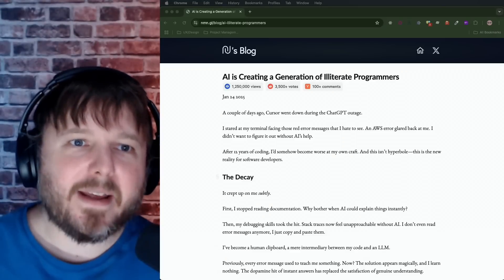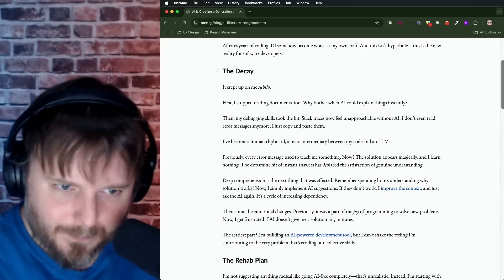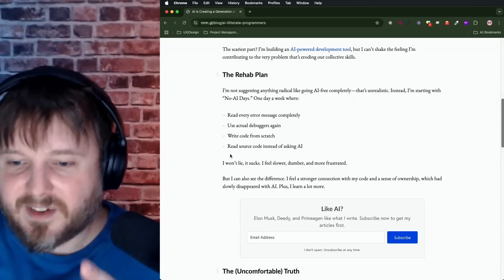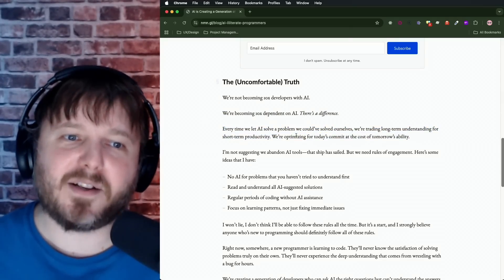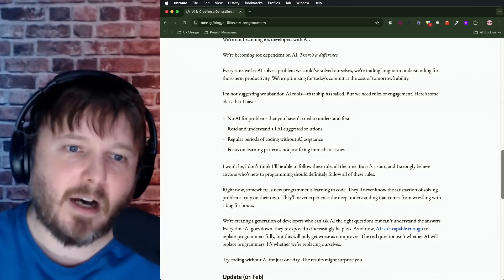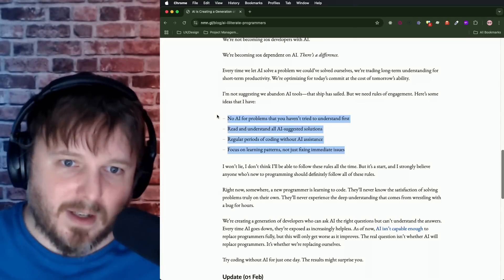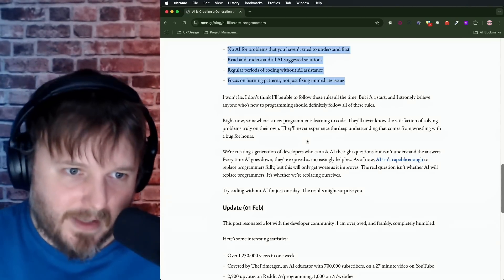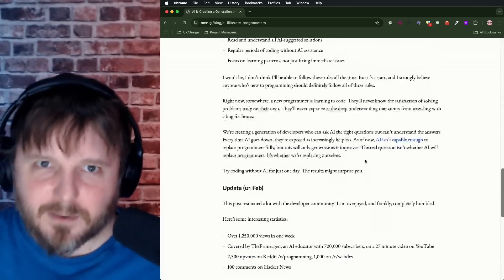AI is Creating a Generation of Bad Software Engineers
Article: AI is Creating a Generation of Illiterate Programmers